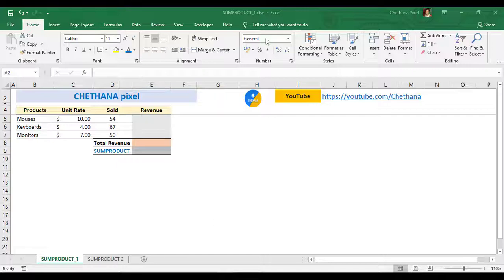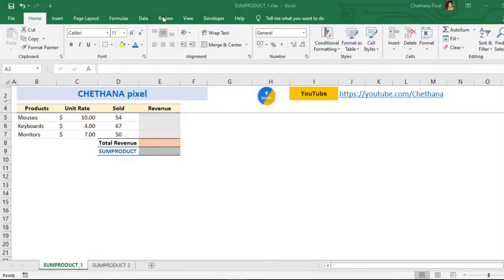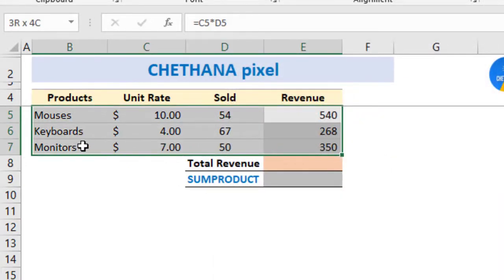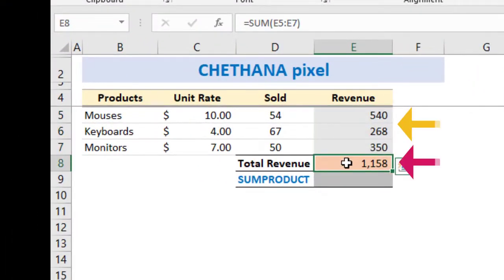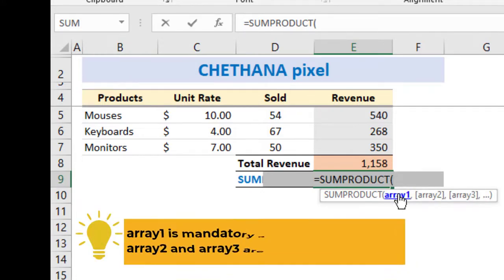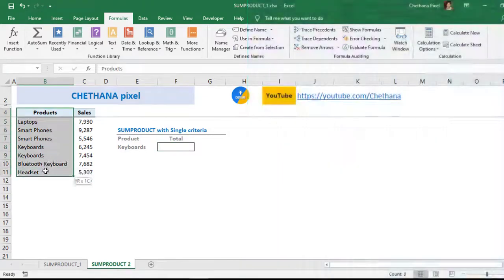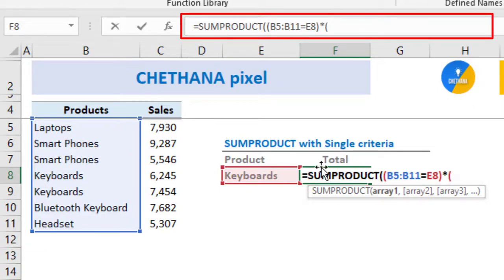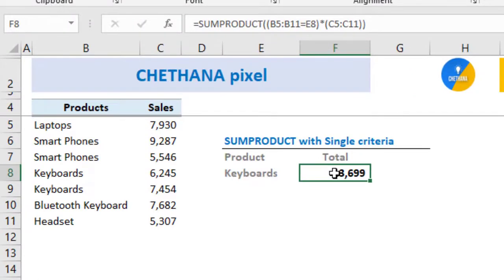Excel SUMPRODUCT formula to master - Part 1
Hello friends! In this video I teach two basic scenarios about Excel SUMPRODUCT formula. With these simple scenarios, you can get hands-on about SUMPRODUCT formula. I hope these will help you in your daily work.